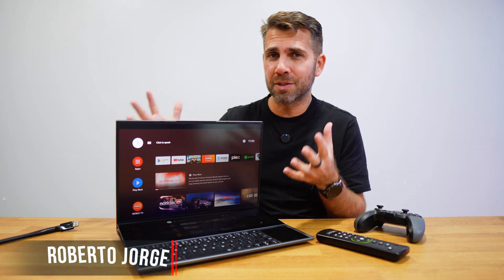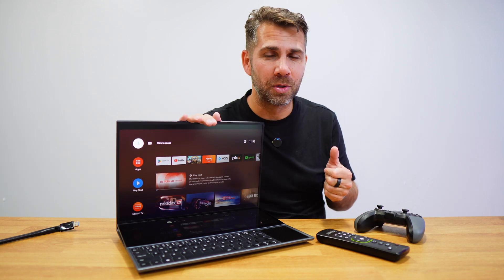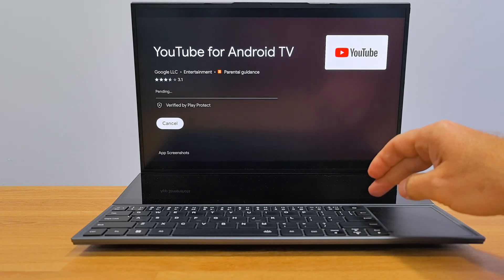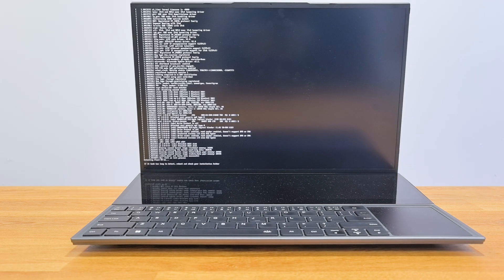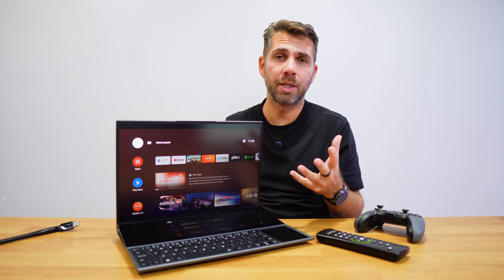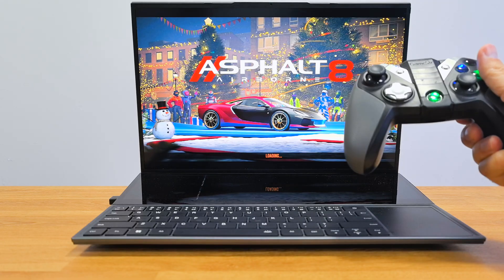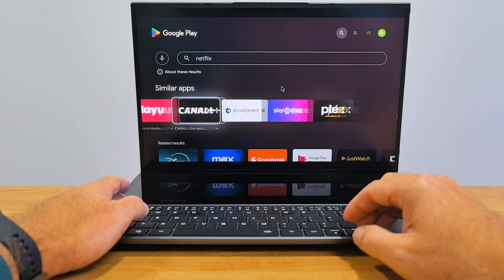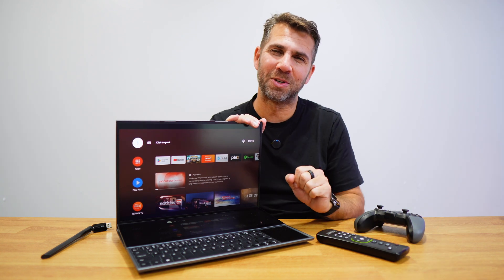Android TV on any Computer without Installing ! 🚀 2025 Guide Android TV 11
How to use Android TV on any computer with only a USB PEN Drive 🙌

✅ RECORDING GEAR: ✅

00:00:00 Running Android TV on any Computer without Installing
00:00:38 Downloads Necessary
00:01:26 Preparing the USB Pen Drive
00:02:38 Run Andorid TV 1st Time
00:03:52 Android TV on any PC with the same USB Drive
00:04:14 Issues found
00:04:42 Android TV Experience with apps and games
00:06:03 Apps that did not work
00:06:45 Conclusion